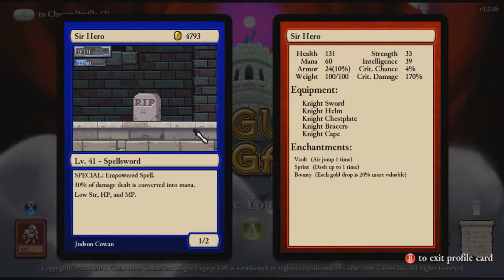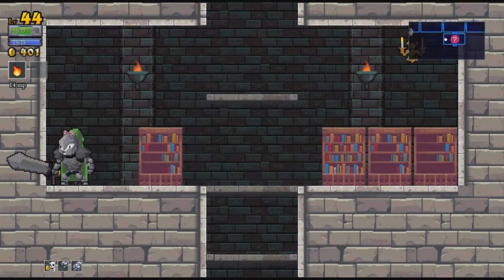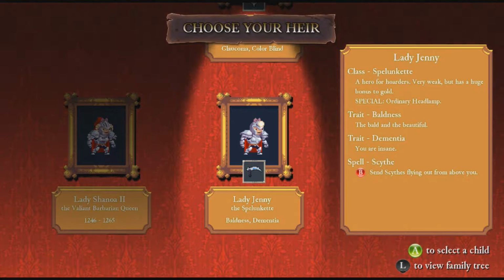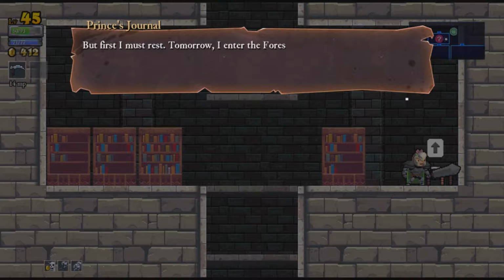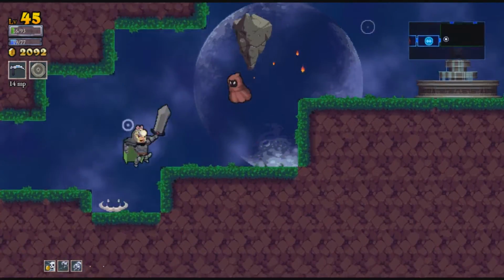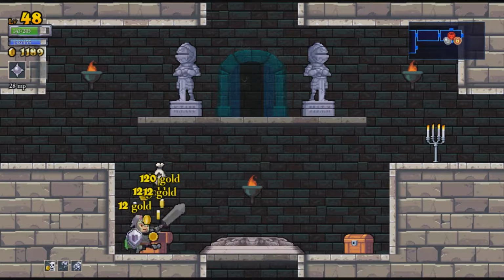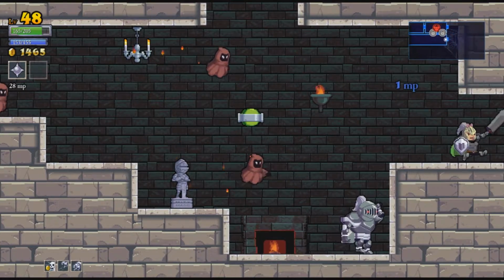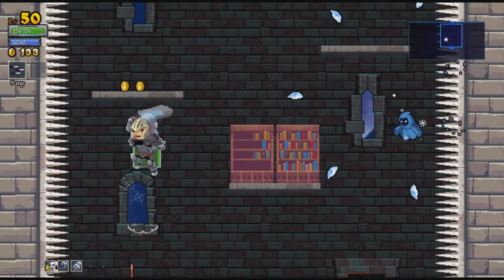Let's Play Rogue Legacy - Part 8 - Alexander's Fury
Today's episode sees a lot more death of more generations of the family - can this streak be turned around in this episode!?

Also Khidr comes back. Sort of.